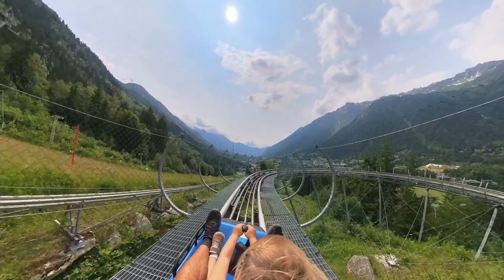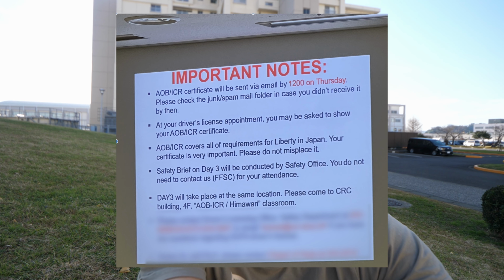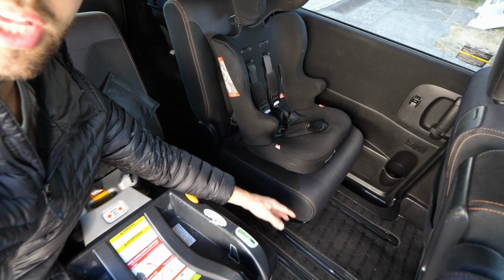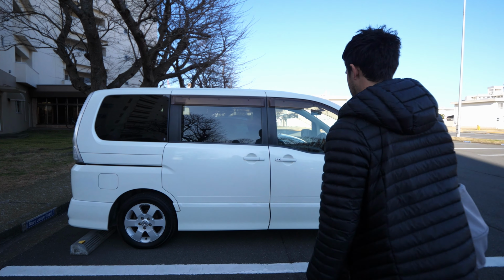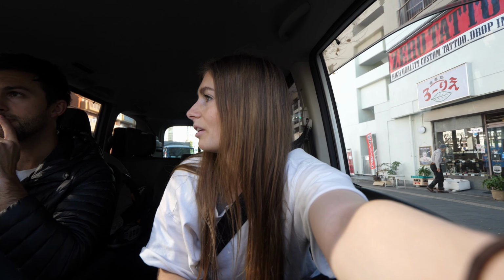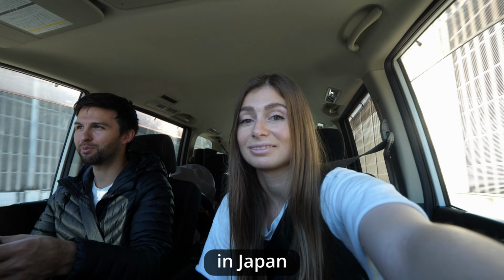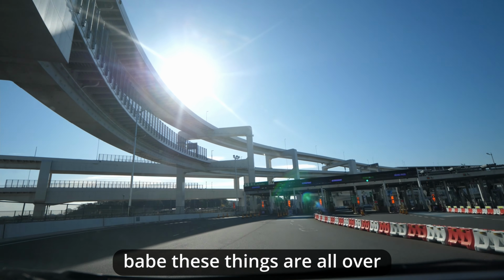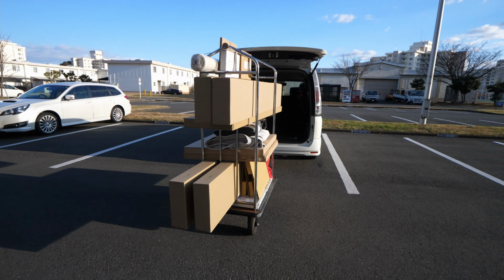We bought a Japanese van + driving on the left side!! (GUESS HOW CHEAP IT WAS)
Although our initial thoughts of traveling in Japan were flooded with speed trains (Shinkansen) and public transportation, we've quickly come to learn that in order to get to more outdoor adventure prefectures, you are going to want to drive. In today's video, we share with you a bit of our vehicle hunting experience and give you a quick tour of our new ride. Probably the biggest surprise to us is the affordability of used vehicles in Japan! We were blown away to hear the prices of many of the cars we tested out.

Be sure to guess how much we spent on our new purchase!

Looking to travel to Europe? Purchase our Germany travel maps

Tanner, Risa, Willa + Noa! :)